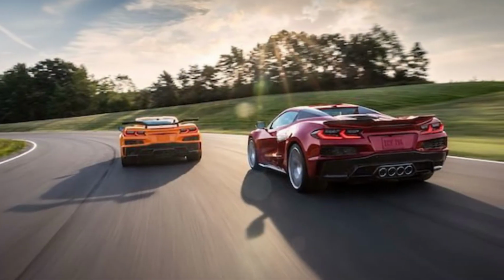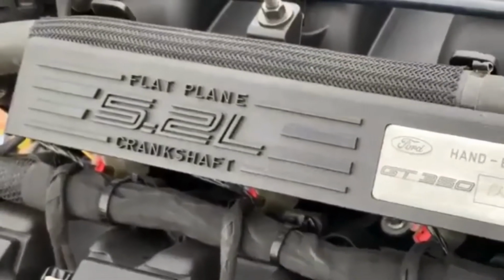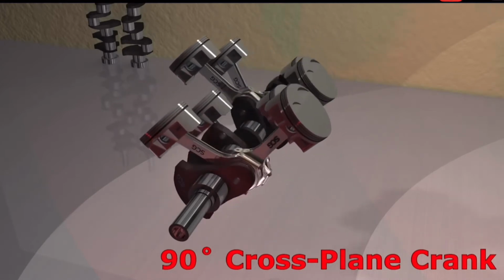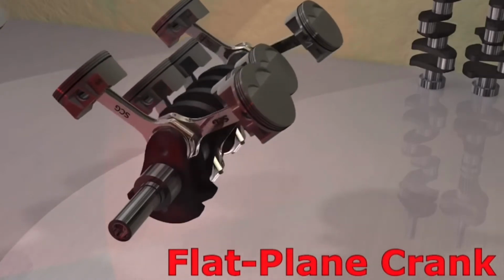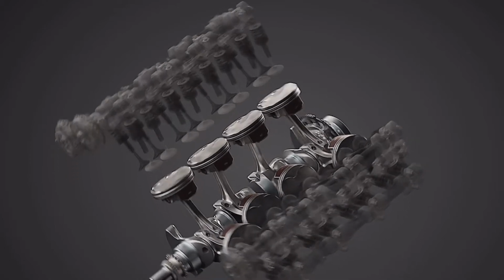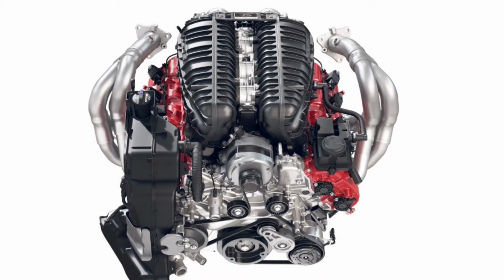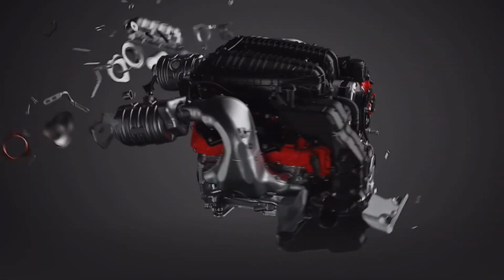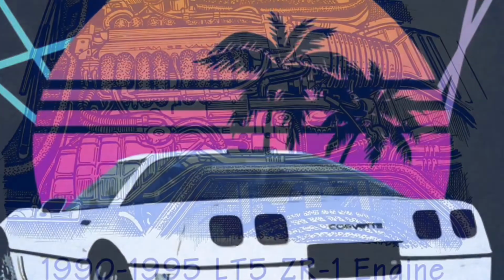The All New Corvette Z06 DOHC ENGINE & Why its a big deal for GM History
A quick thought from Jerry Jrs Garage